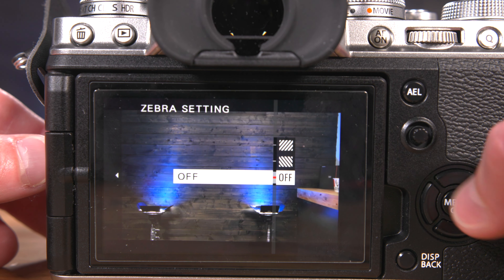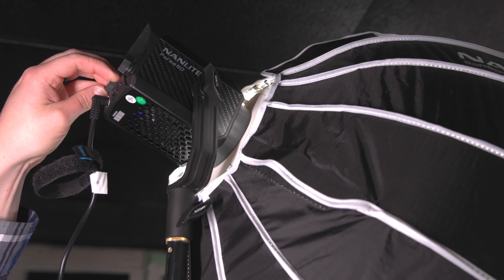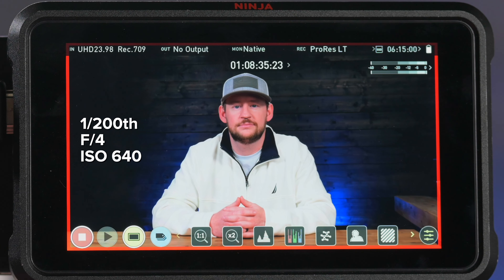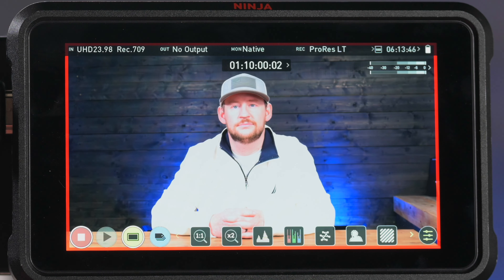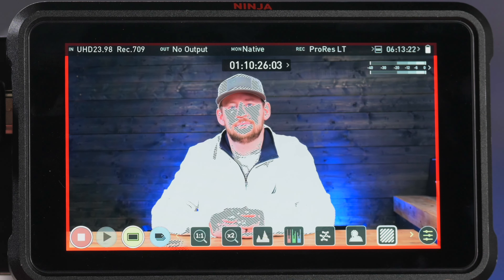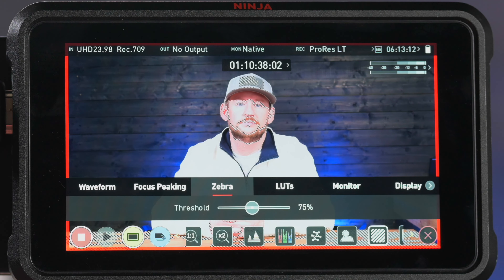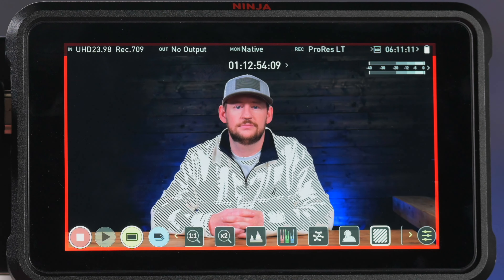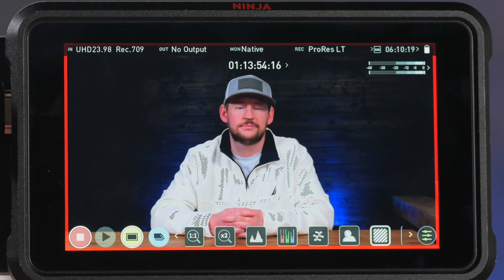What are Zebra Stripes?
No need to adjust your TV but you may need to adjust your camera or lights. Zebra stripes can be a useful tool when shooting video.

Rode PodMic Dynamic Podcasting Microphone:
This is an alternative to the Procaster mic we are using on the table.